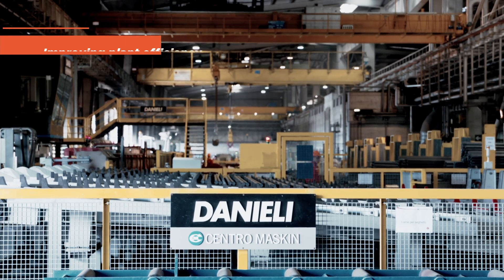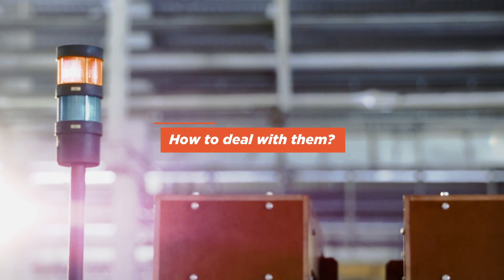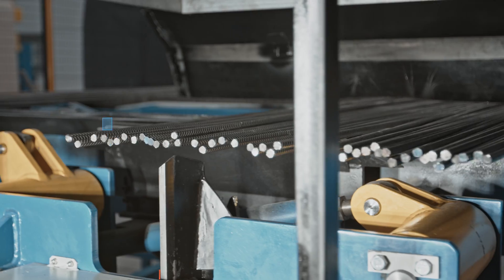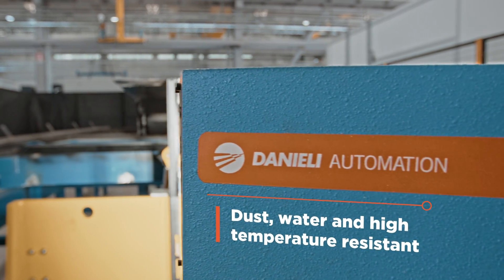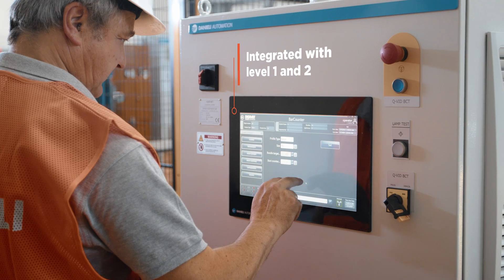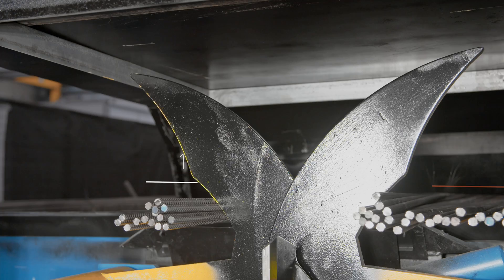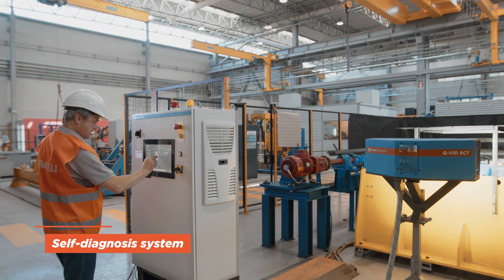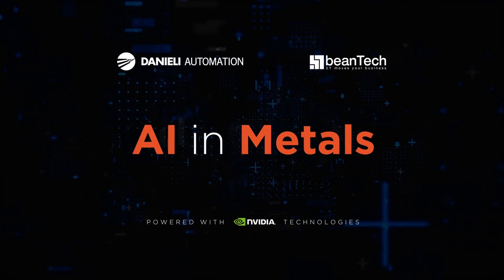DAN COUNTER, the innovative bar counting system with Artificial Intelligence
Danieli Automation can support you in adopting an AI solution to improve the performance of your plant with DAN COUNTER, an accurate bar counting system that uses Artificial Intelligence to improve plant automation.

A real-time counting system gives an accuracy at the higher frame rate available, powered by NVIDIA Technologies.

With DAN COUNTER you can obtain above 99.99 % counting precision, self-diagnosis system and enabling the user in the pulpit to see exactly what the camera sees.

AI in Metals: the knowledge of Danieli, beanTech and NVIDIA together for your plant efficiency.